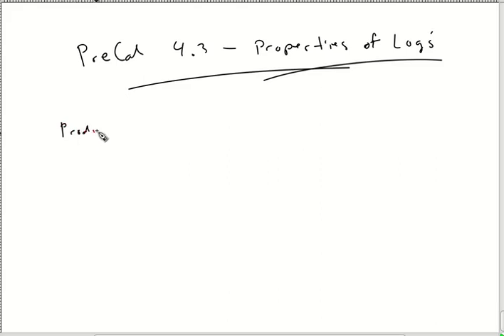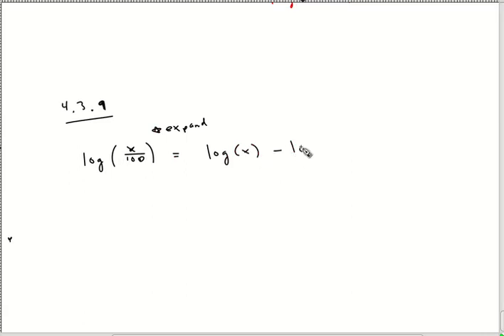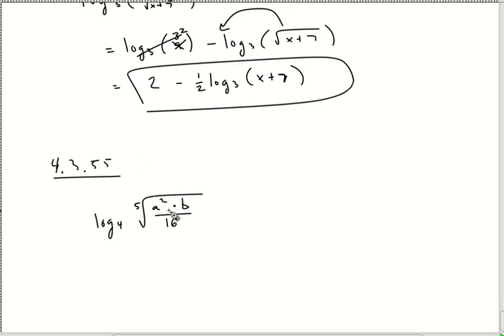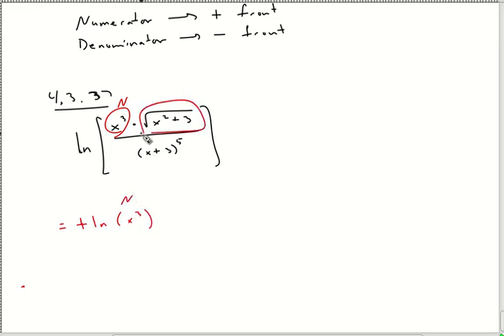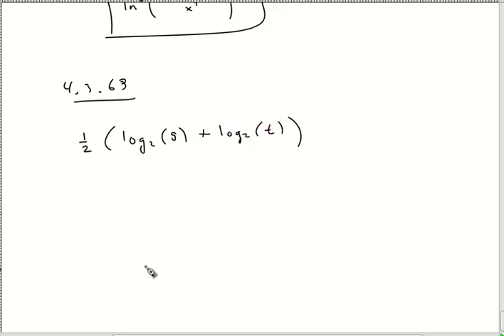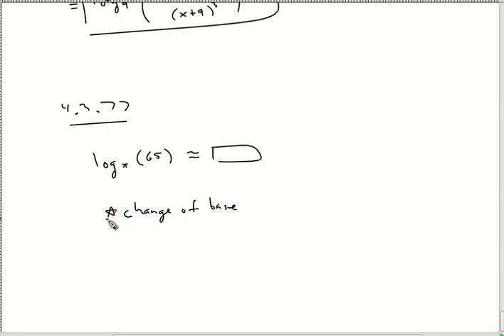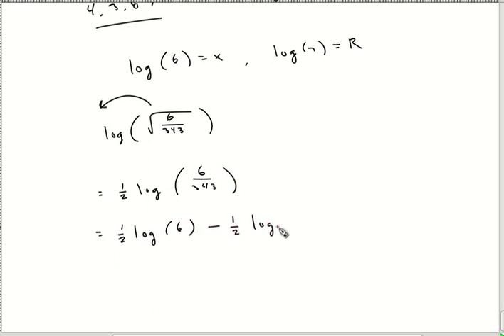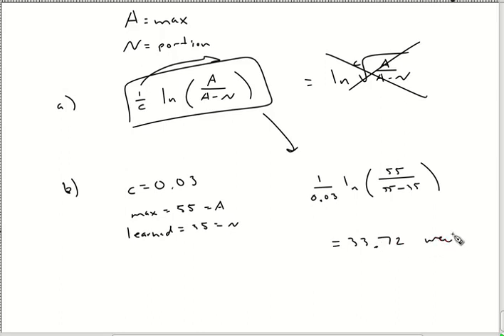NewPreCal Ch4 Sec3